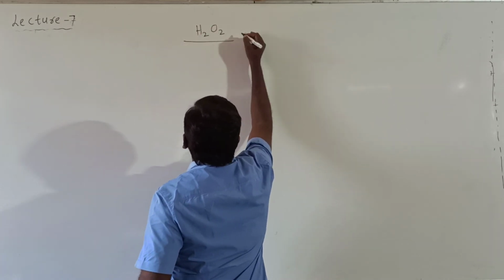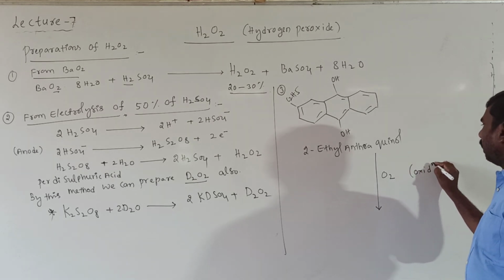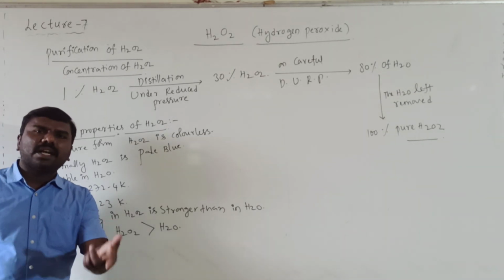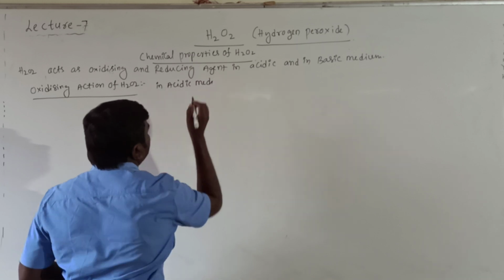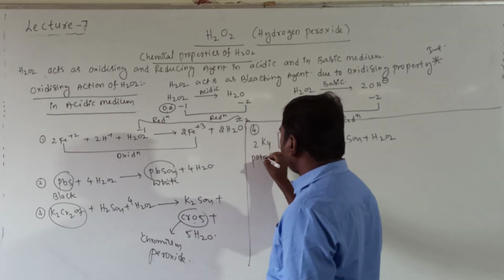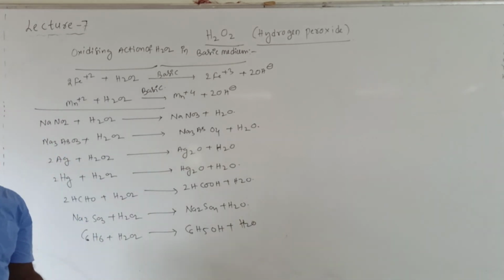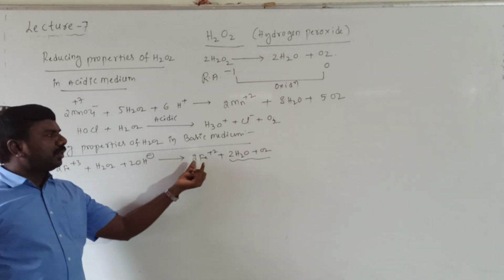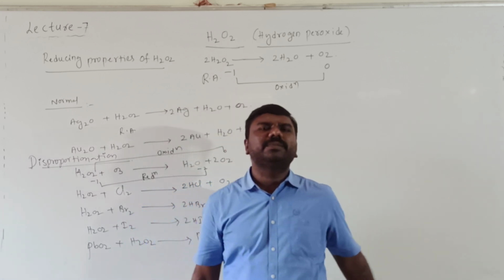LECTURE-07 | CHEMISTRY | HYDROGEN | BY SHANKAR SIR